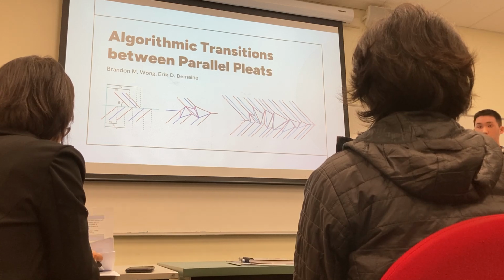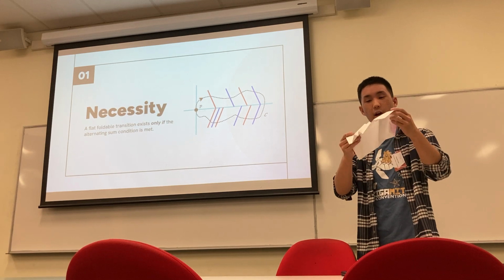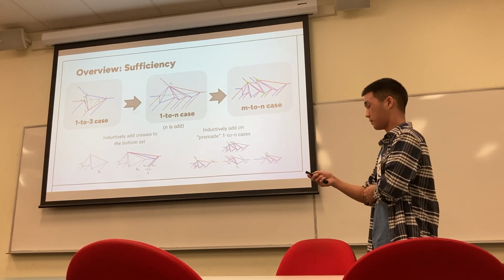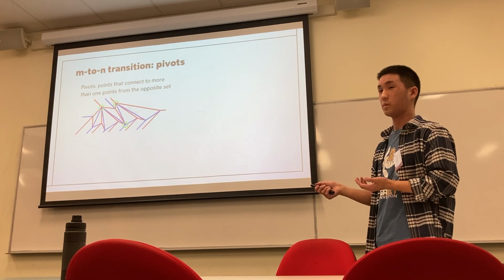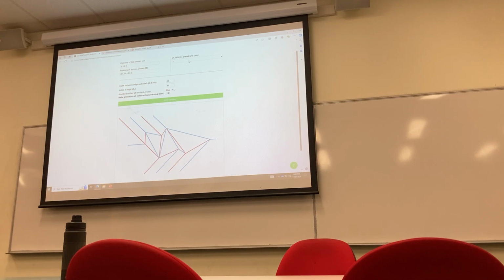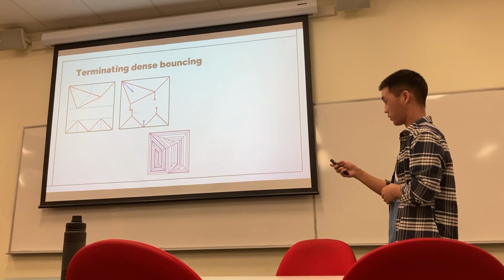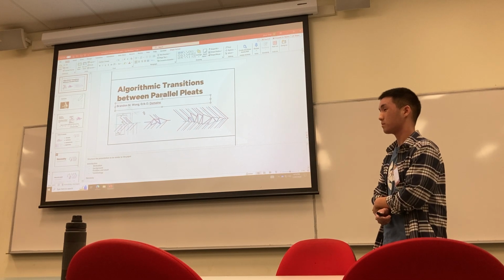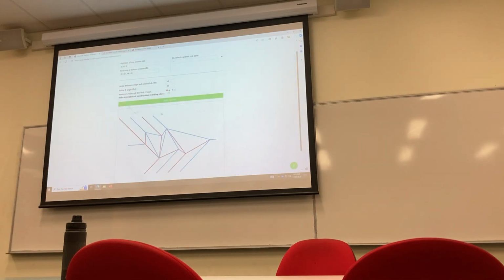OSME8 Ridge Transitions presentation | Brandon Wong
My presentation at OSME8 (the 8th conference on origami in science, math, and education) on an algorithm for generating ridge level shifters.

Thank you to Travis Nolan for recording this talk.

Abstract: "We present a universal algorithm for constructing a locally flat-foldable crease pattern transitioning between two arbitrary sets of parallel pleats across a di- agonal ridge crease. In other words, we generalize uniaxial ridge level shifters. We prove that such a transition is possible if and only if the number of input creases has the same parity on both sides, and the alternating sum of the intercepts of the input creases is the same on both sides. Finally, we show how such transition units can be useful for terminating dense bouncing."